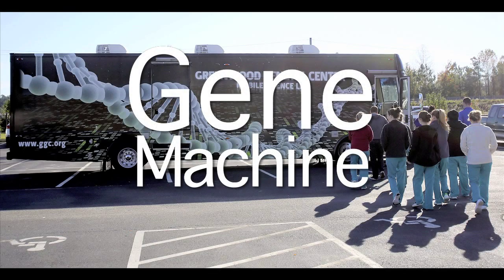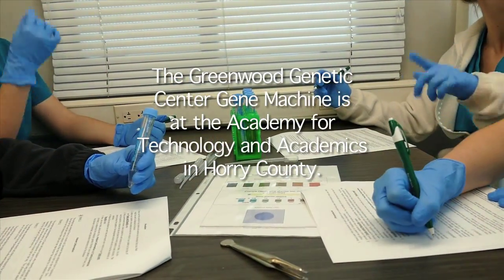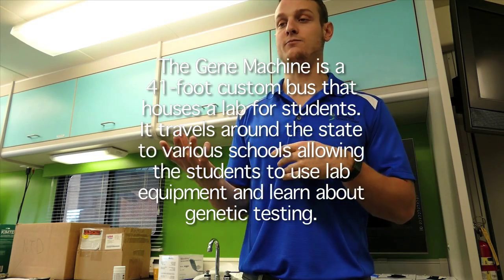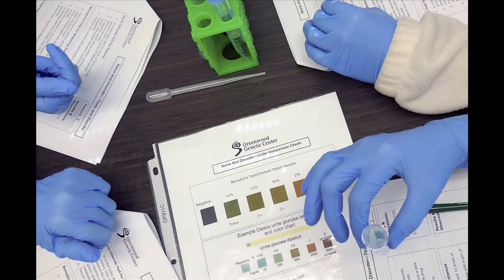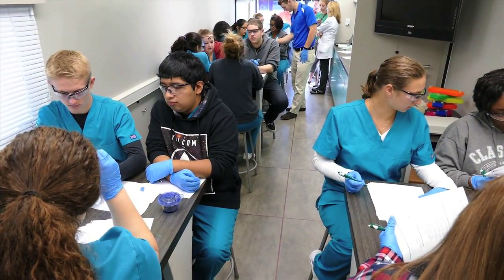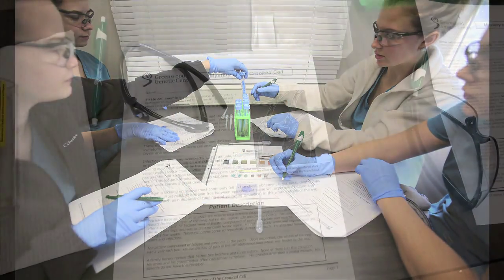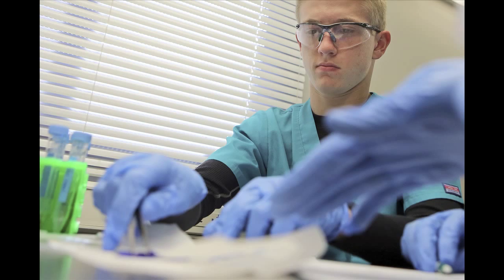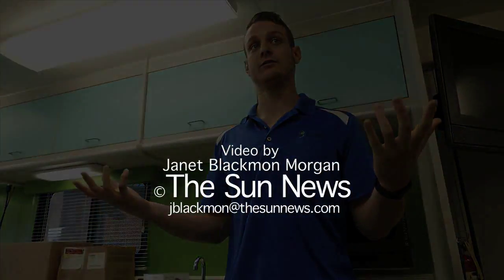Gene Machine in Horry County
The Greenwood Genetic Center Gene Machine is at the Academy for Technology and Academics off U.S. 701 between Conway and Loris on Tuesday. The Gene Machine is a 41-foot custom bus that houses a lab for students. It travels around the state to various schools allowing the students to use lab equipment and learn about genetic testing. The Greenwood Genetic Center is located in Greenwood, S.C.